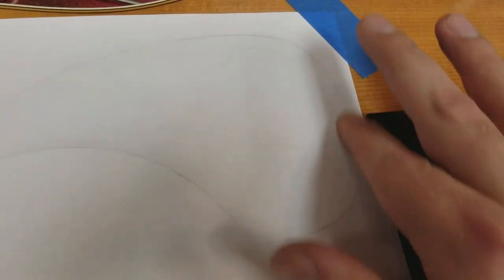Pickguard template making art show